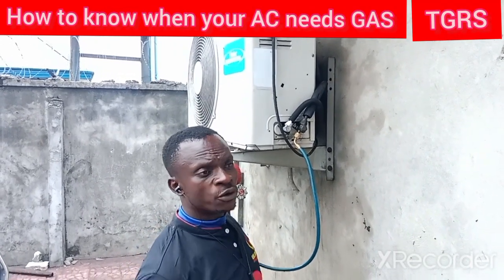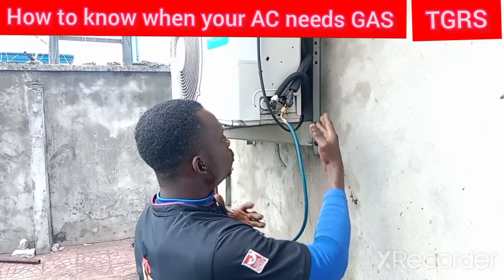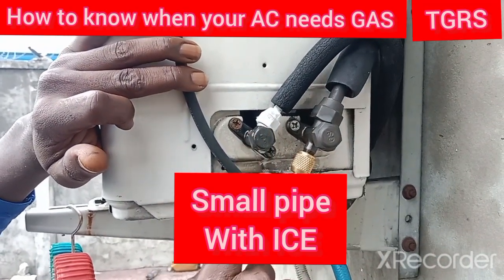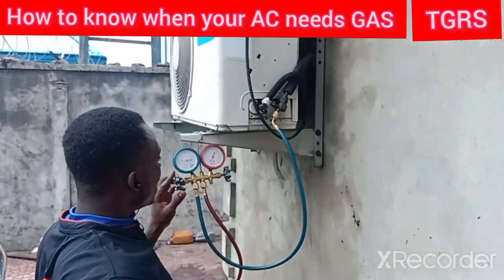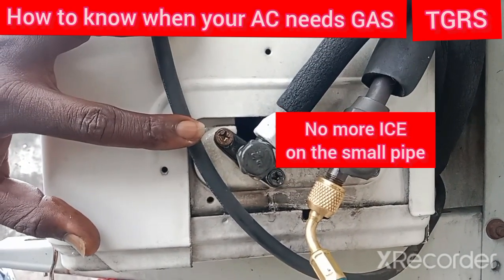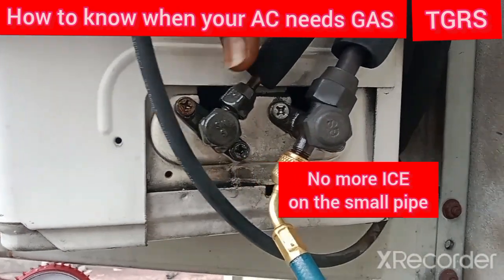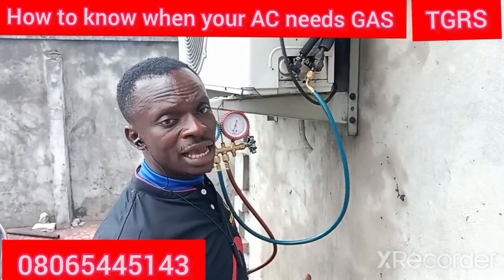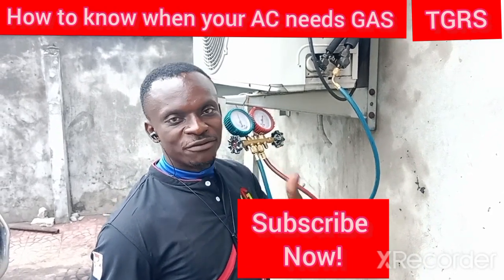HOW TO KNOW WHEN GAS FINISH IN AIR CONDITIONER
this tips can help you find out when gas finished in your air conditioner try and finish this video